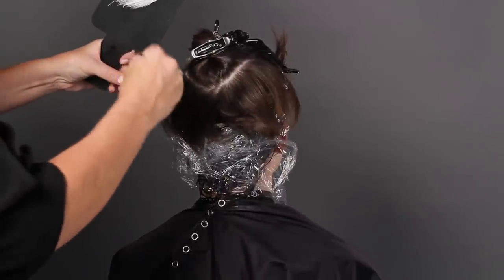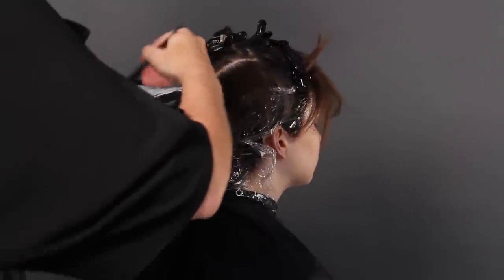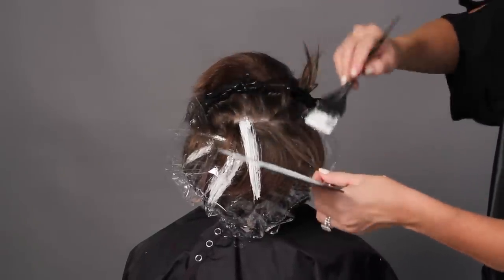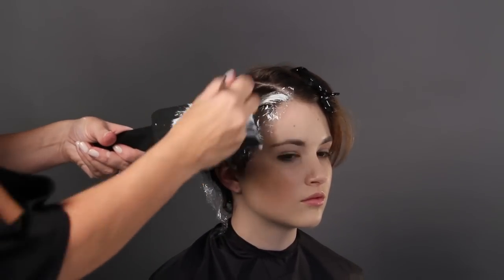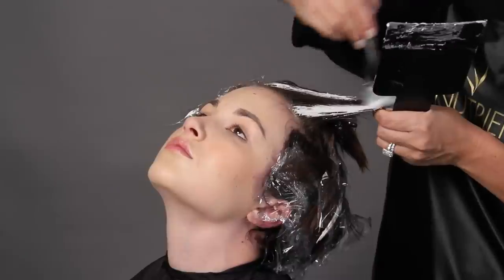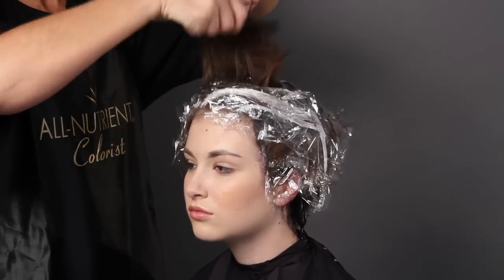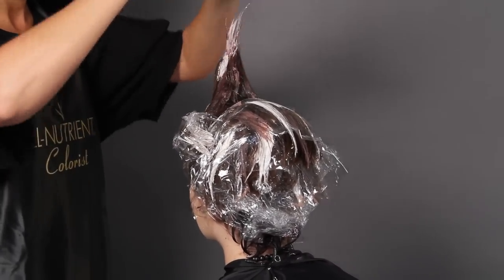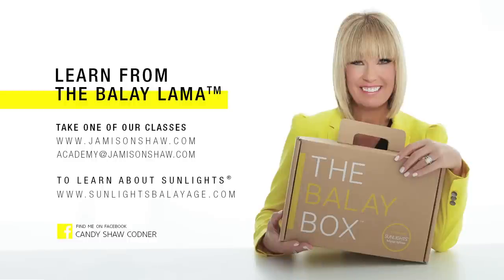How to Balayage an Ombre in Short Hair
How to Balayage an Ombre in Short Hair with Candy Shaw!